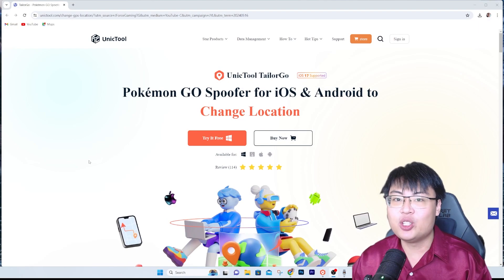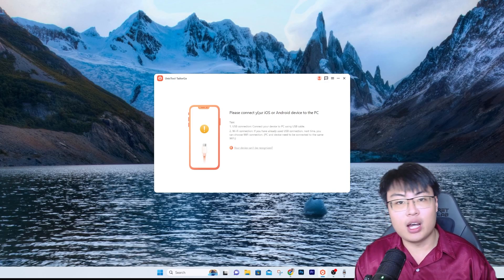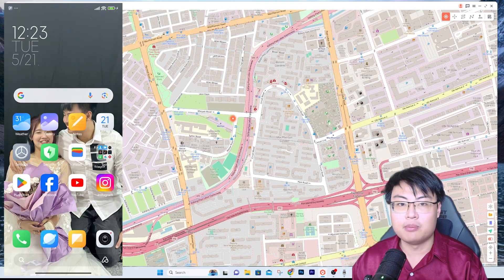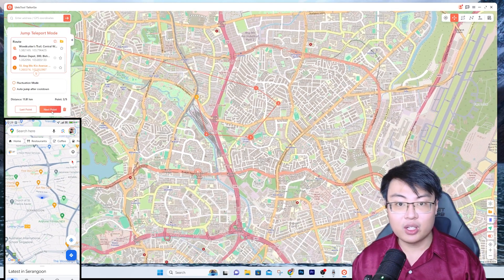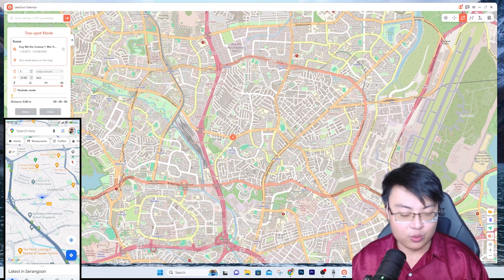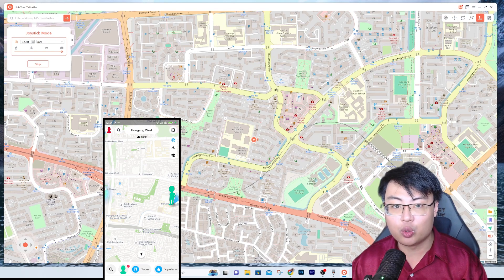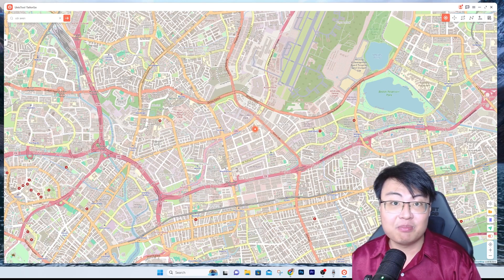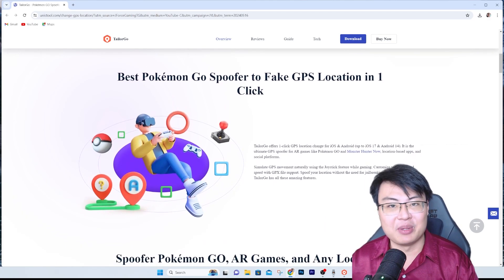2024 How to Spoof location on iPhone without Jailbreak or root, works on SnapChat, Google Map